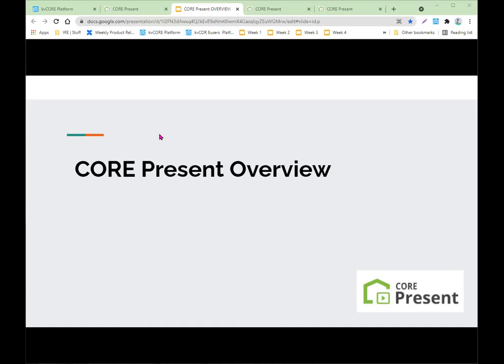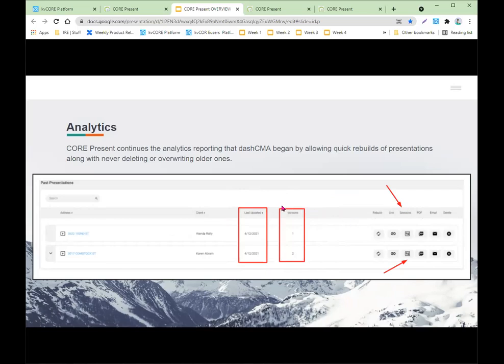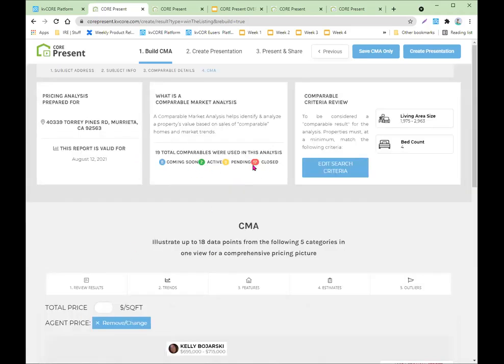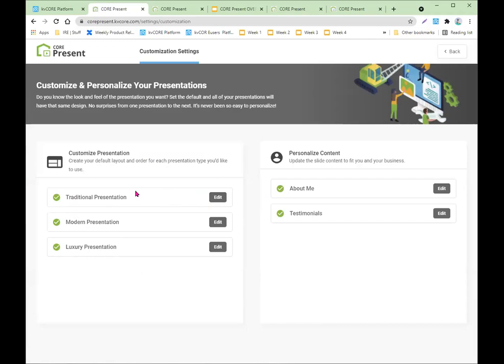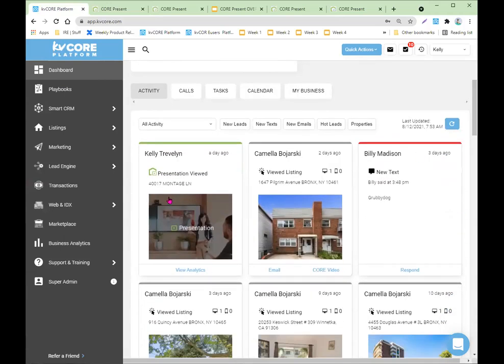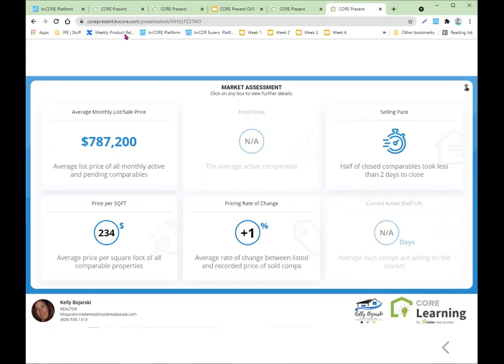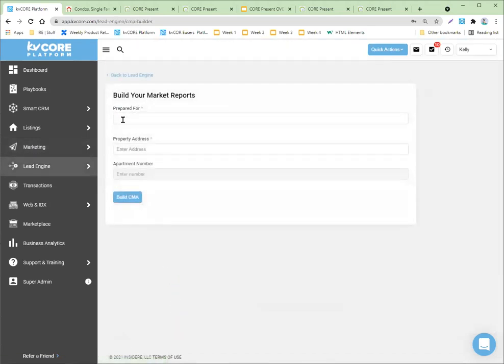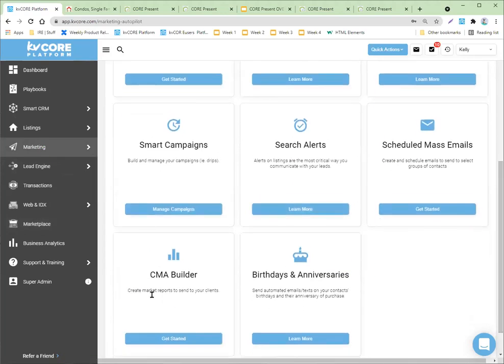RE/MAX Metro & CORE Present Tour